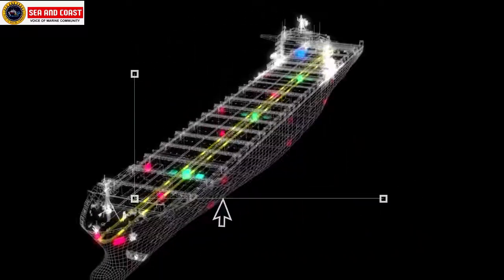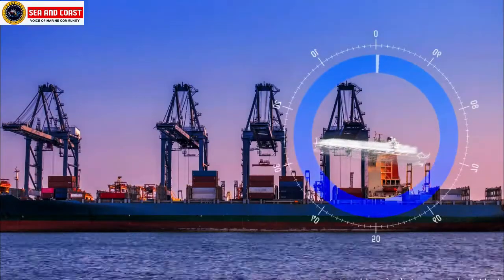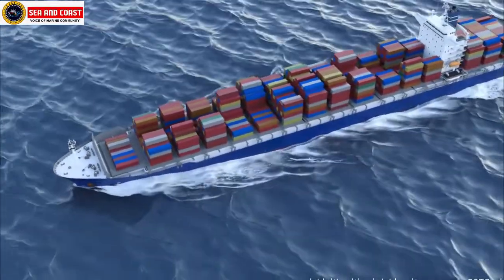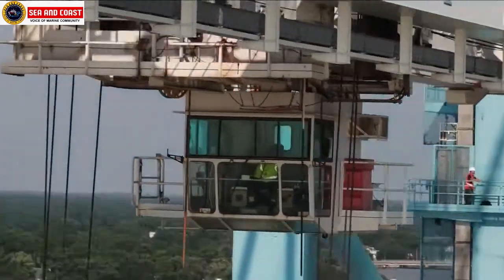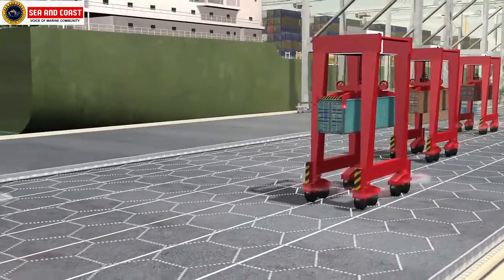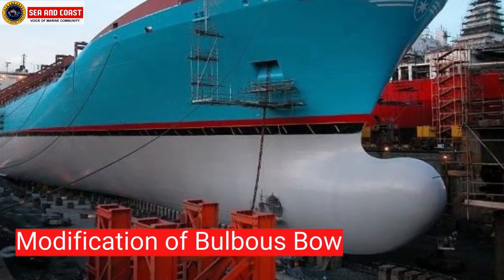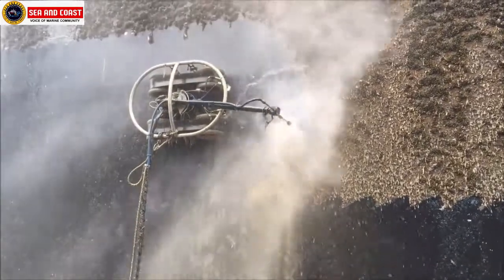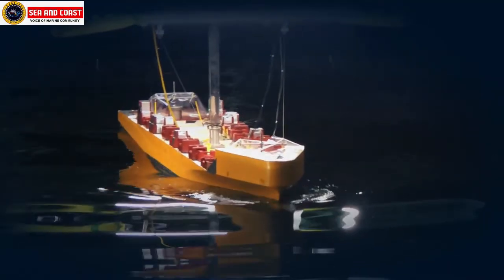5 Innovations & Technology in the Modern Shipping industry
Let's dive deep into this video and know what # shipping is upto on technology and innovation adressal in the run to decarbonisation.

Shipping is no more a job of transporting cargoes from one point to other but it is more of how sustainable, green the process is. Let us know how these ArtificialIntelligence based technologies are pushing the global SupplyChain on more feasible side.

Follow us on other social handles :
Sea & Coast.